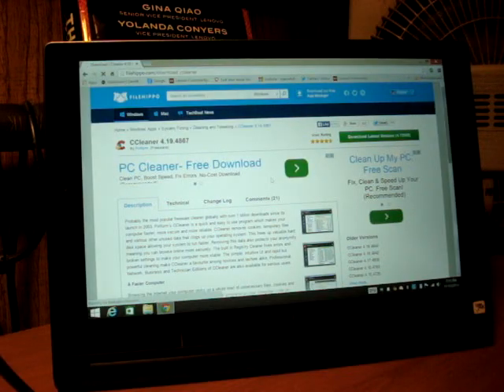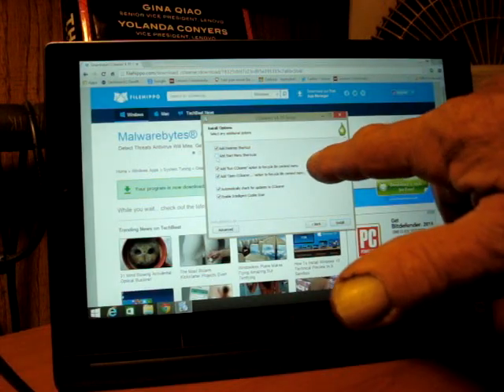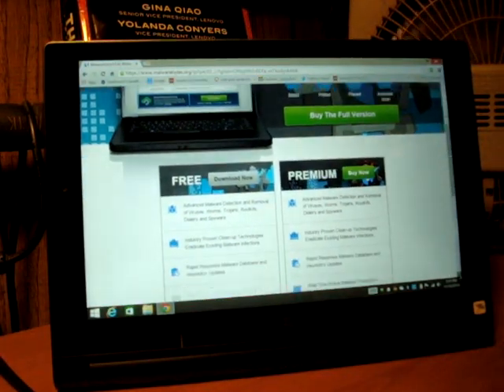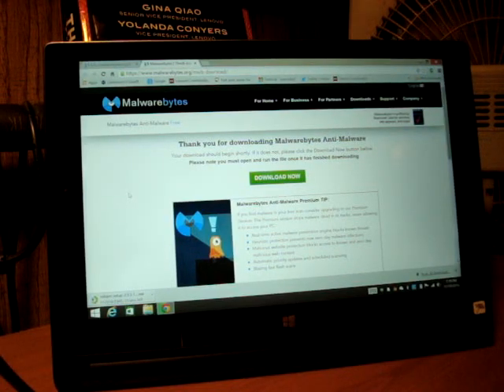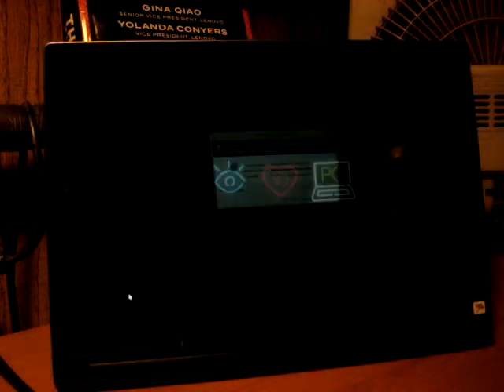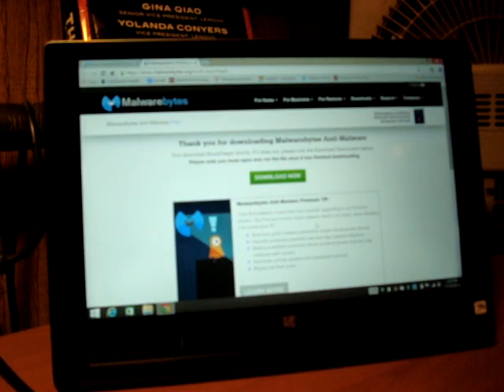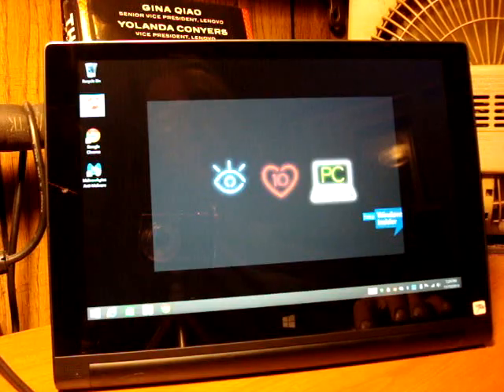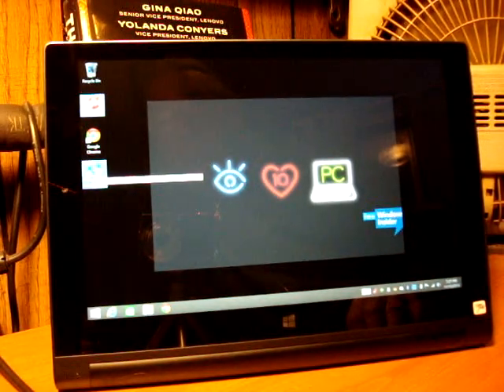Lenovo Yoga Tablet 2 Program Installs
Installing Malwarebytes and CCleaner onto the Lenovo Tablet 2 with Windows 8.1.